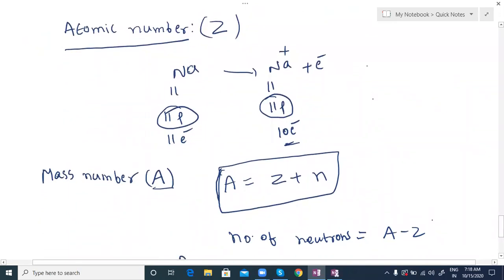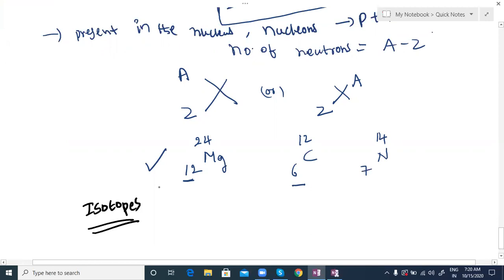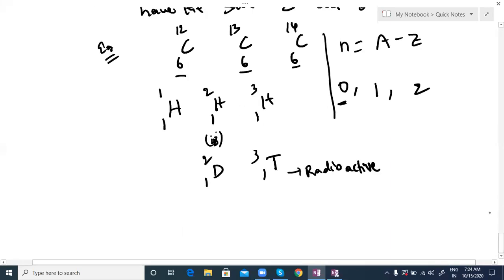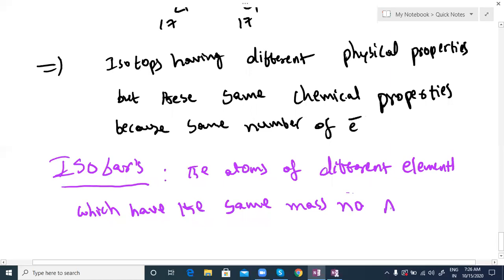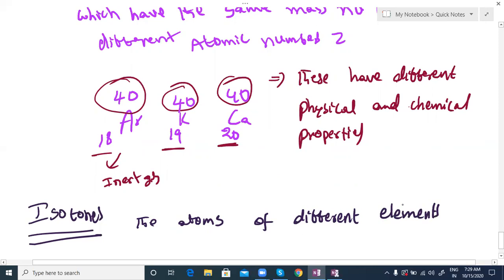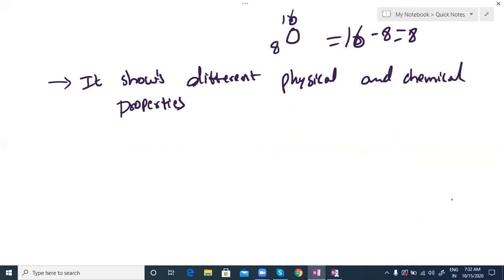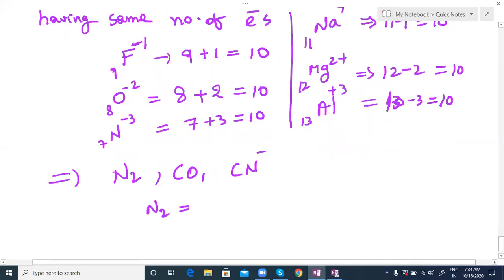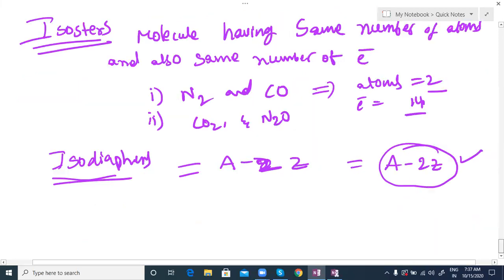Isotopes, isotones, isobars,isosters, isoelectronic compounds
Atomic number,mass number, Isotopes, isotones, isobars,isosters, isoelectronic compounds useful 11th 10th and 9th standard students